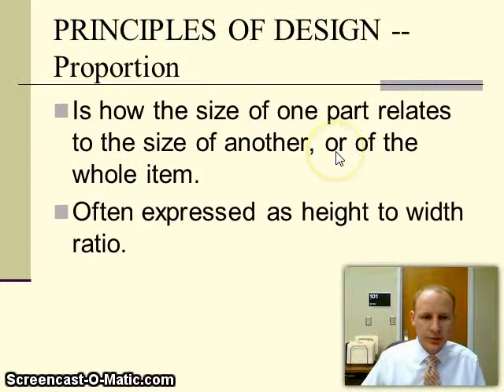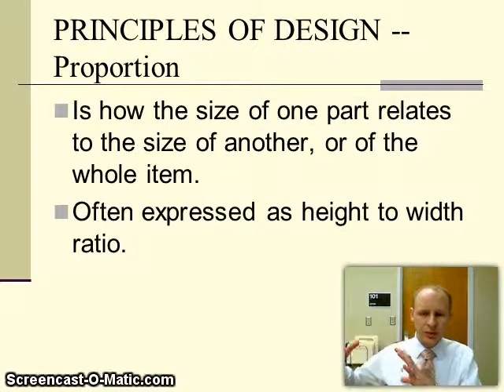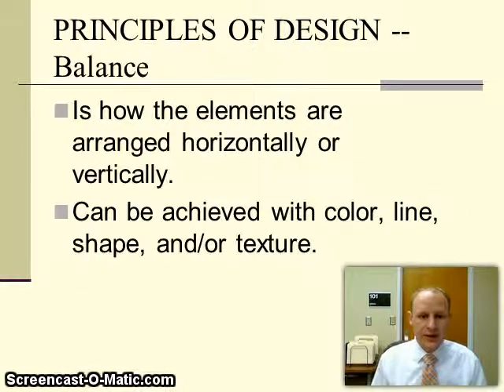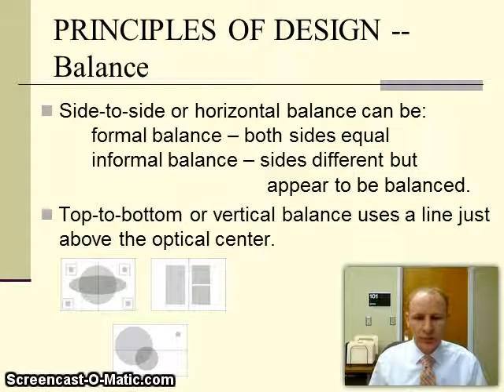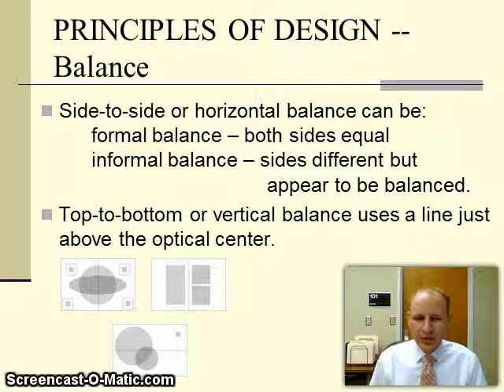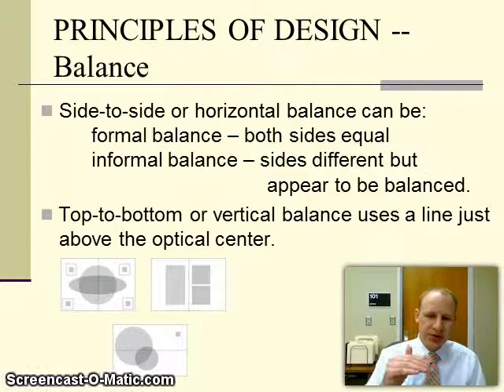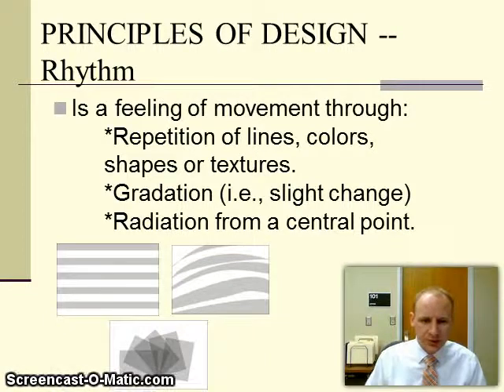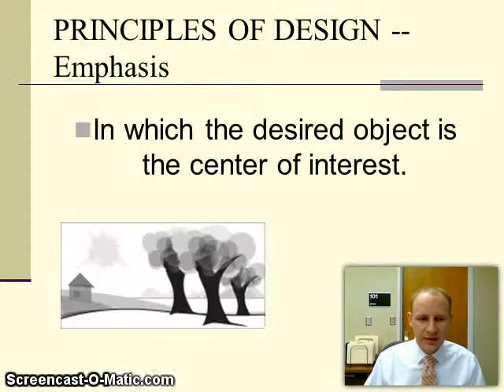4c Principles of Design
Lecture 3 of 3 of Chapter 4 Design and Problem Solving for TECS 110: Communication Systems.